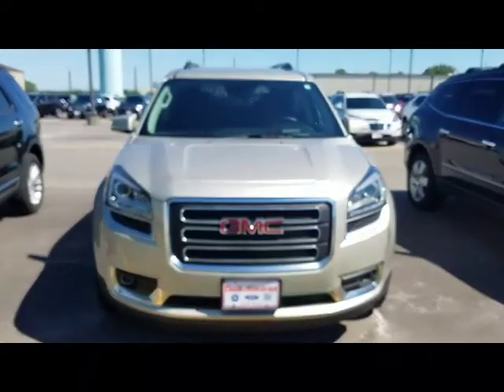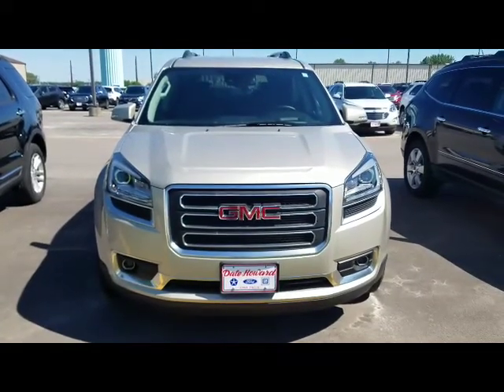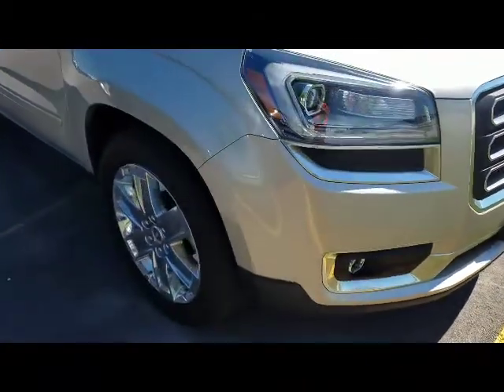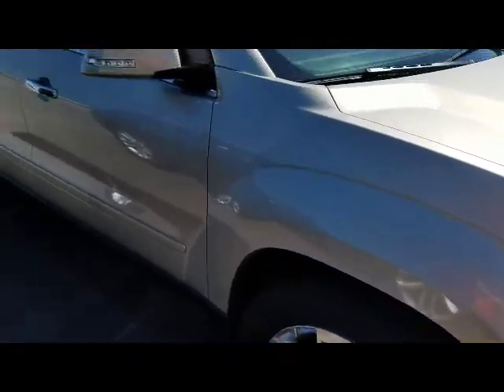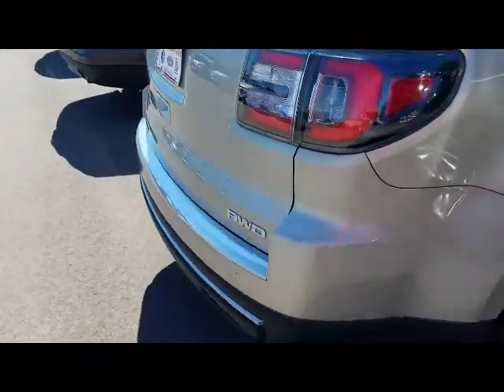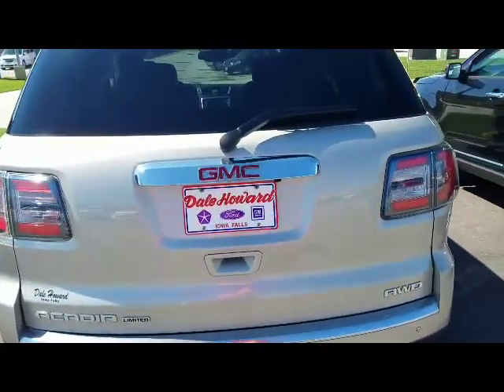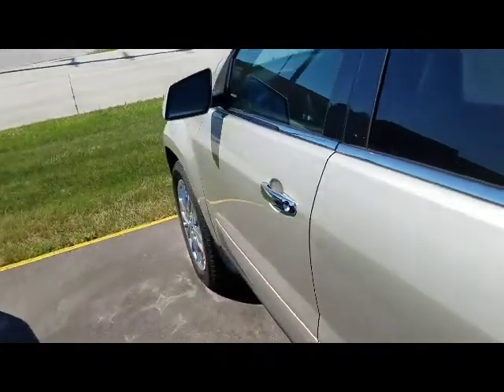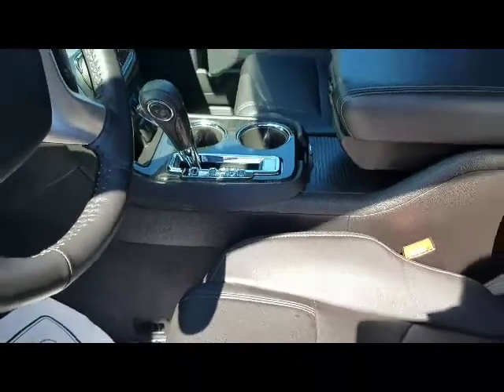2017 GMC Acadia AWD LTD in Sparkling Silver at Dale Howard Auto Center in Iowa Falls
Walk around video of the exterior and interior with commentary.